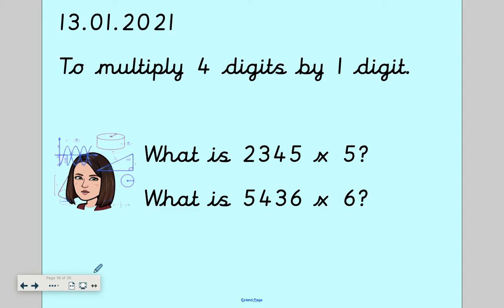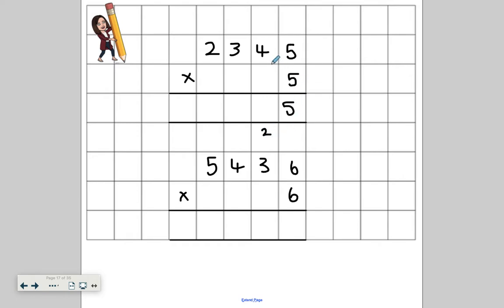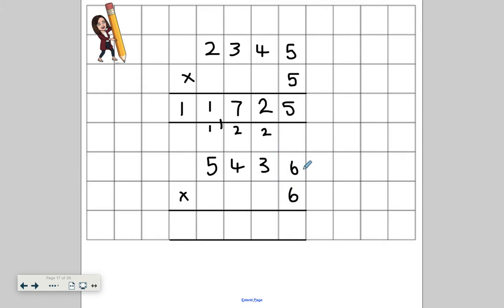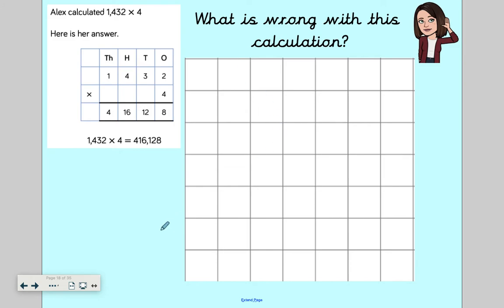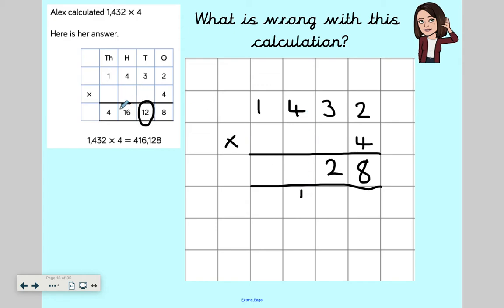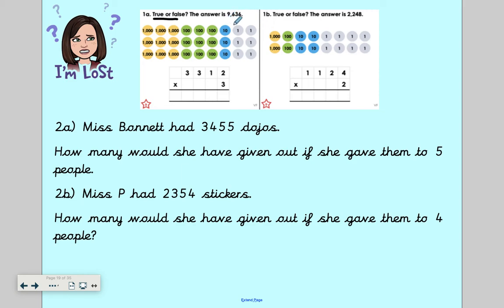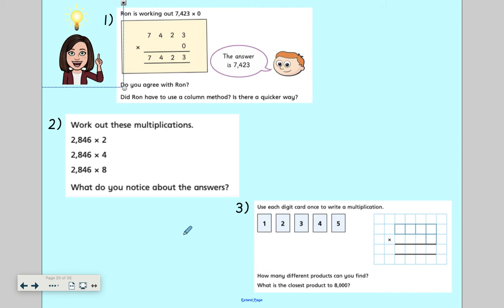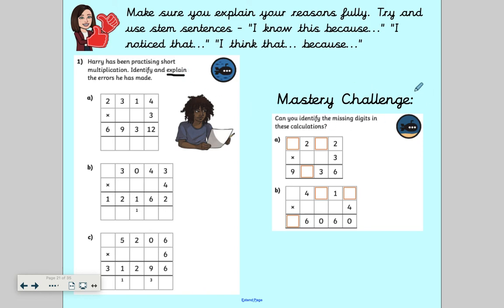Wednesday 13th January Maths - Multiplying 4 digits by 1 digit